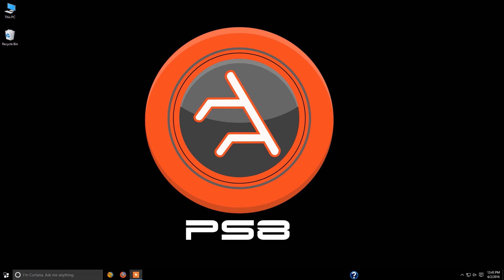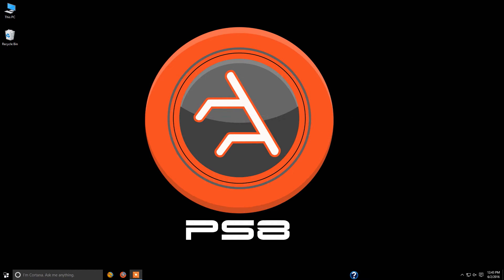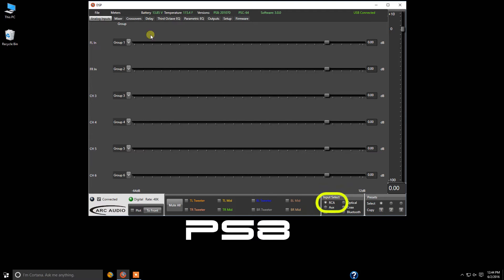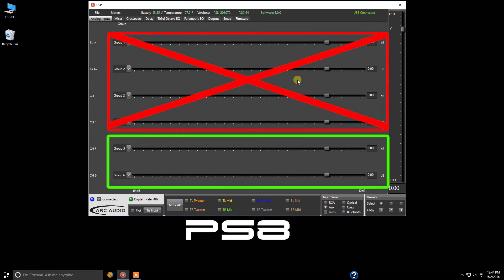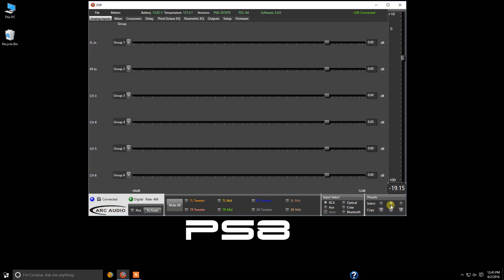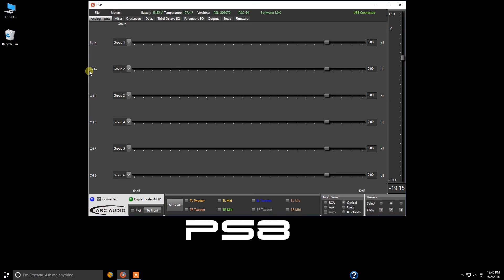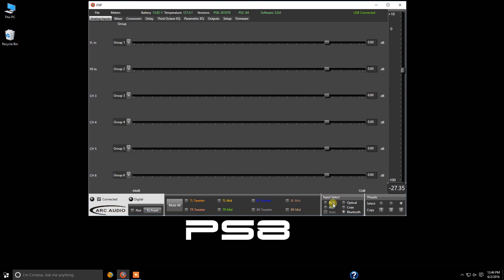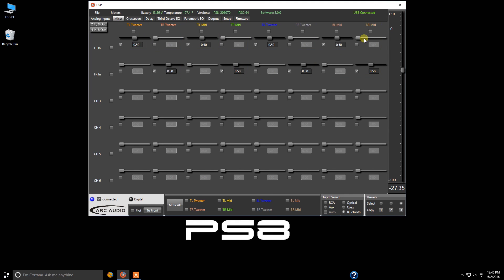ARC Audio PS8 Tutorial Episode #5 (Selecting your input type)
Episode #5 of the ARC Audio PS8 technical training series. This how to episode covers selecting the different types of inputs available on the PS8 (Analog, Aux, Digital and Bluetooth).